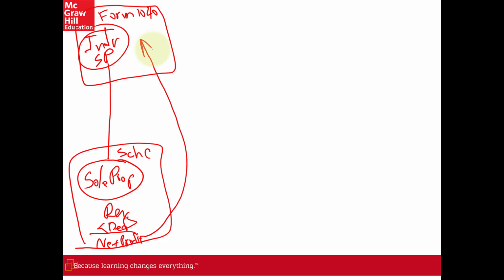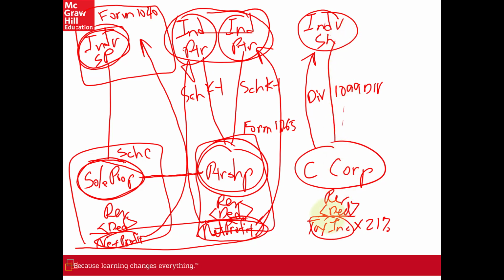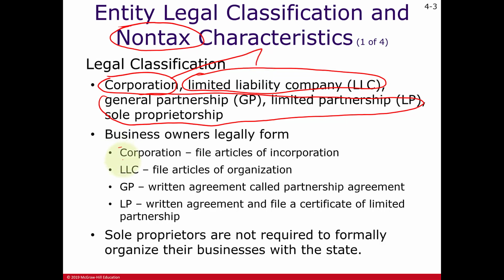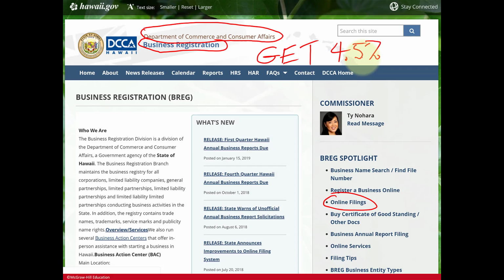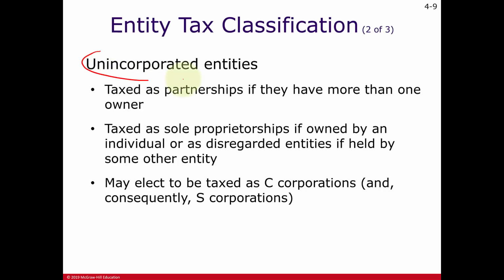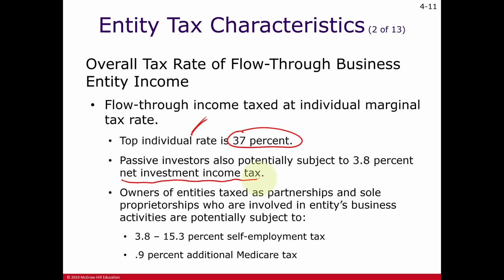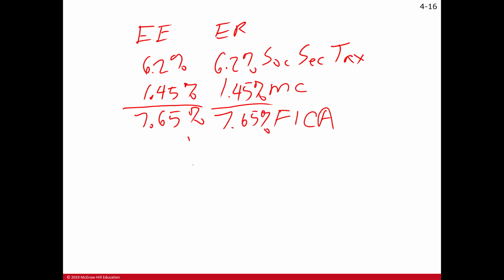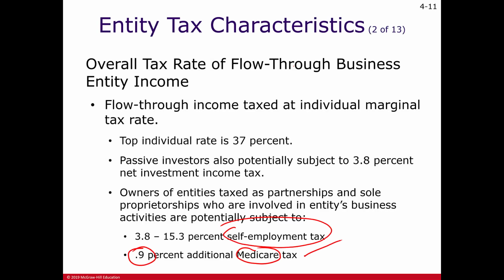Chapter 04, Part 1 Entity Overview video lecture